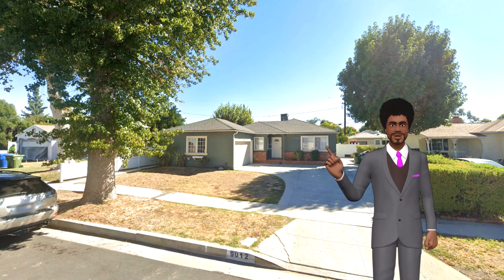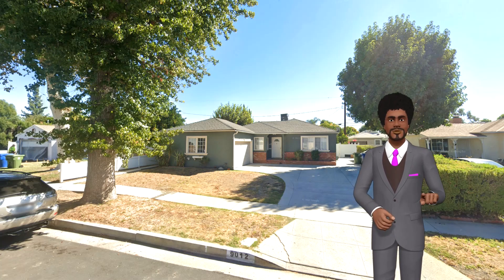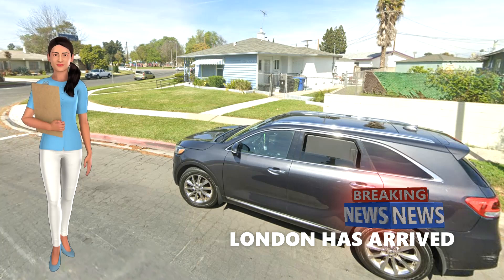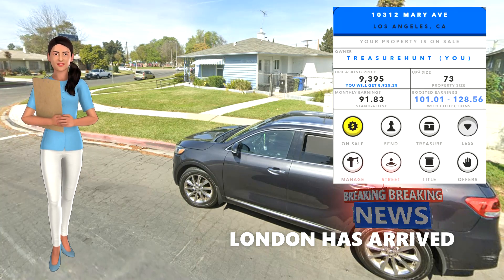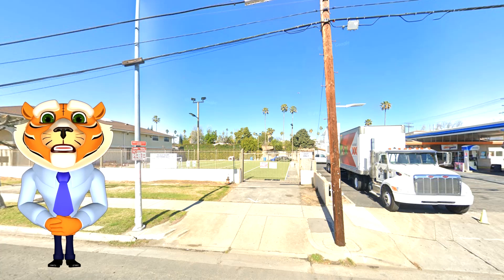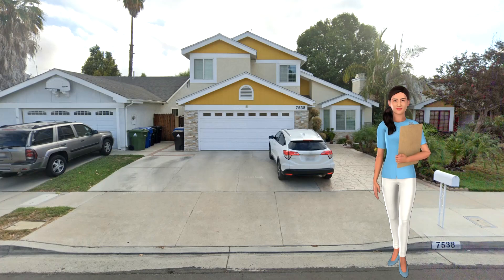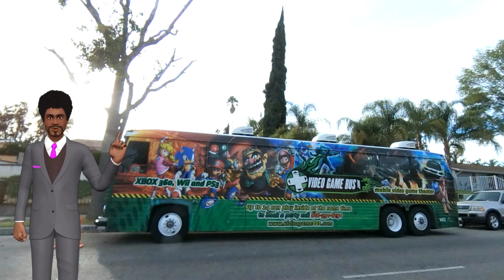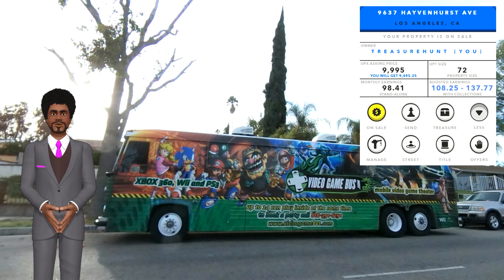L.A. Under 10K UPLAND Metaverse (Los Angeles Under 10,000 UPX) Collectors NFTs Land Property UPX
Los Angeles in California Upland Metaverse ( 5 NFTs Available )
L.A. Under 10k

In Game Name TREASUREHUNT

Check out Upland, a virtual property trading game and so much more. If you use this link, Upland will award you with a bonus for your first purchase